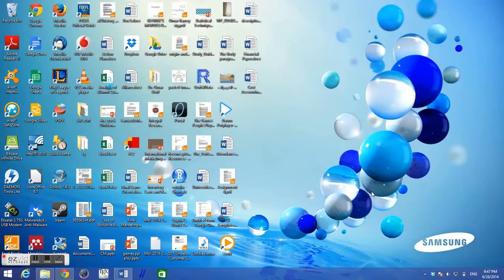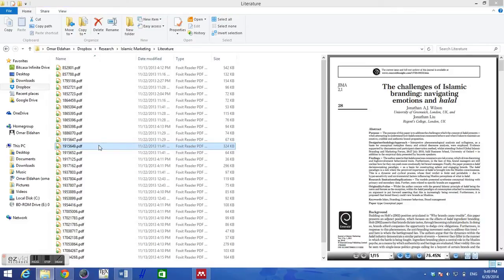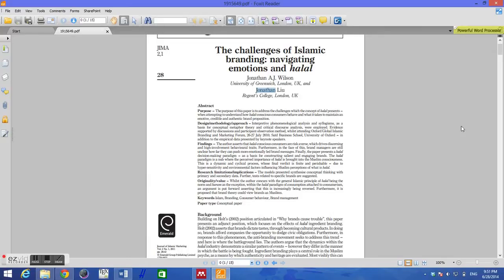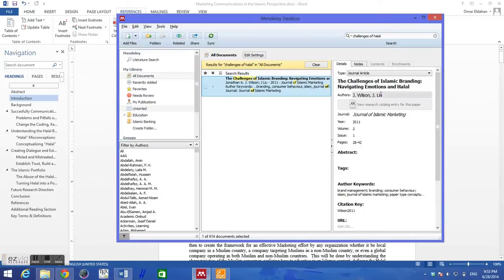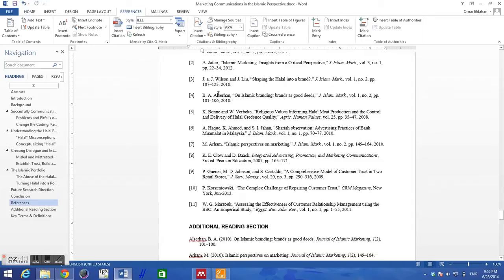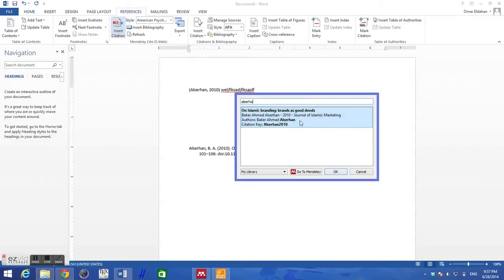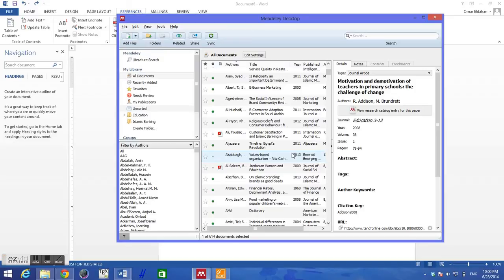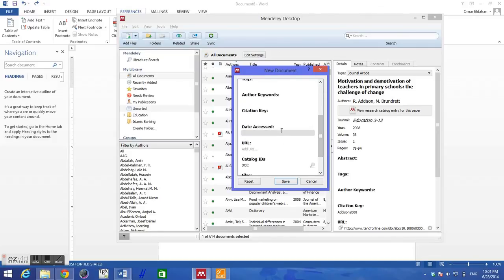Organized Thesis Writting Part 1: Citation Managers